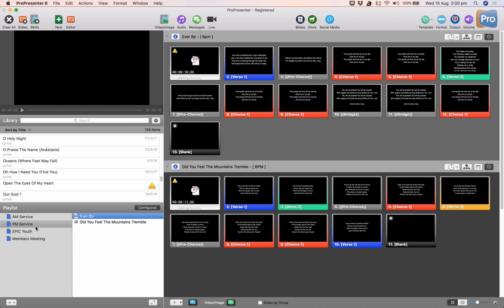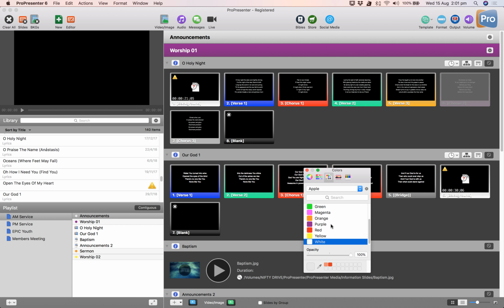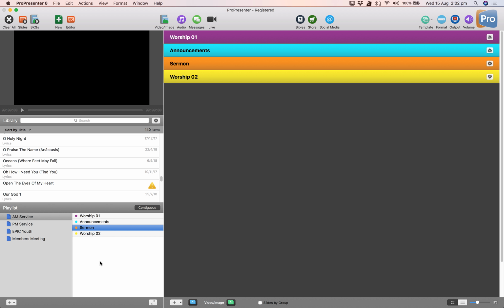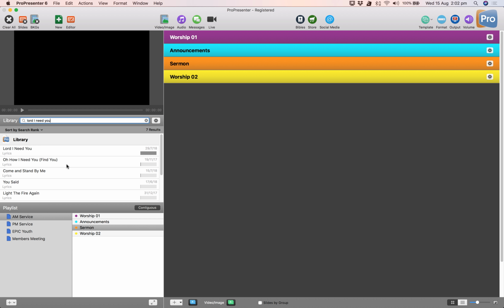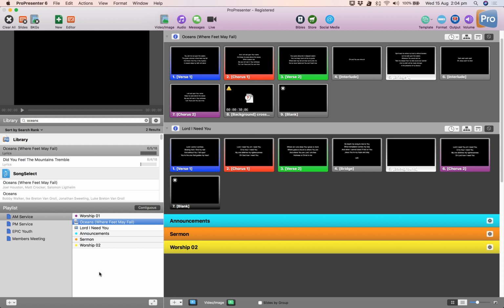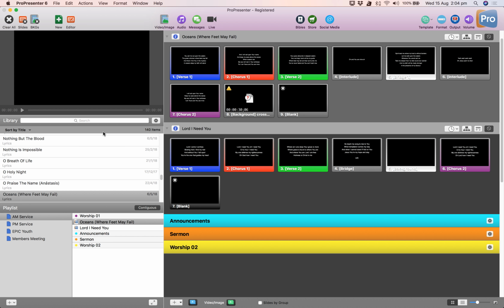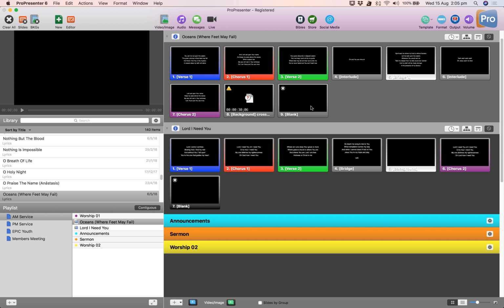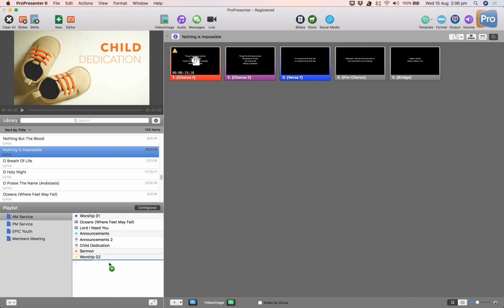02 ProPresenter Editing a Playlist